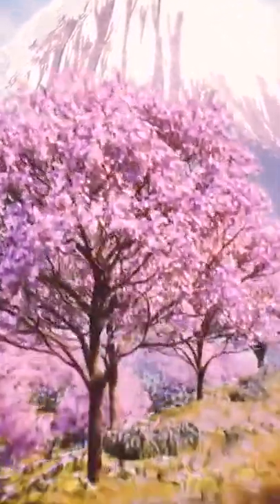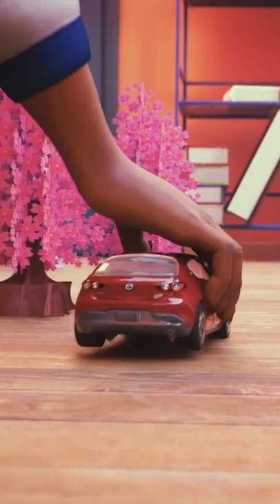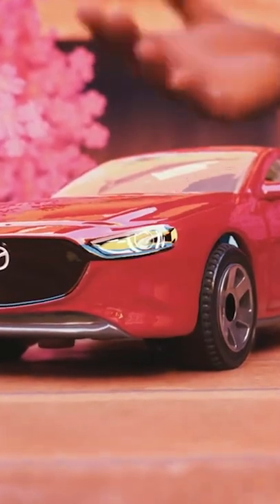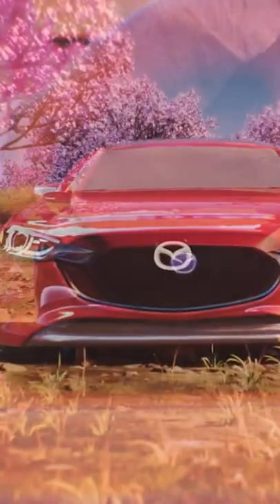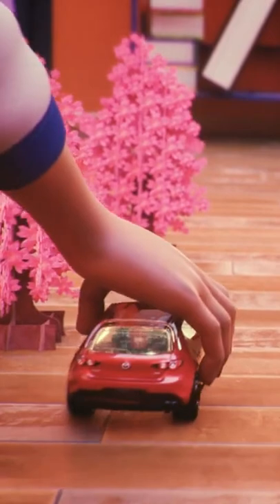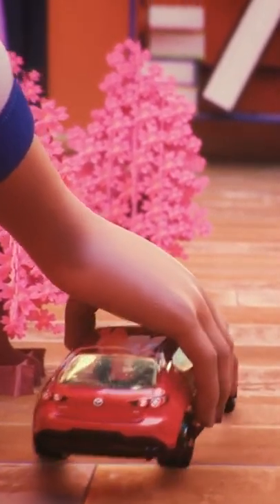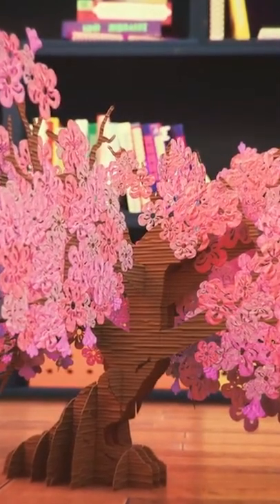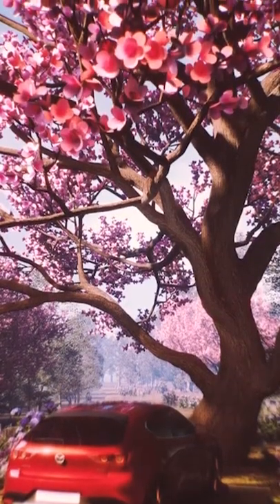Exploring Japan’s Sakura and Mt. Fuji 🌸🌏 | Learn with Matchbox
About Hot Wheels: Welcome to the official Hot Wheels YouTube Channel! Check out the coolest toys, the craziest stunts, the fastest action, and the most epic races on our channel! Go behind the scenes for exclusive content, jump behind the wheel of World Record-breaking stunts, jumps and loops, and show us how you perform the craziest stunts on orange track!